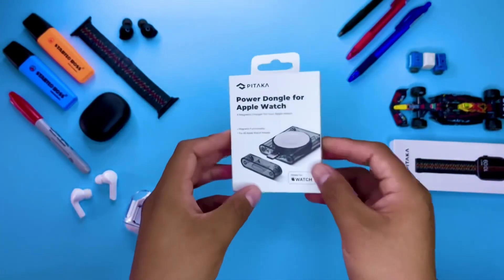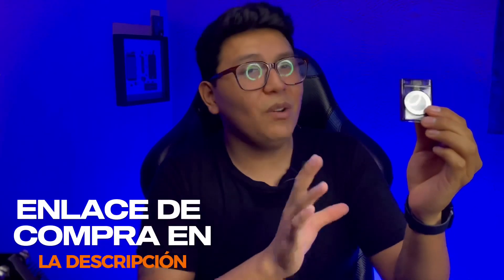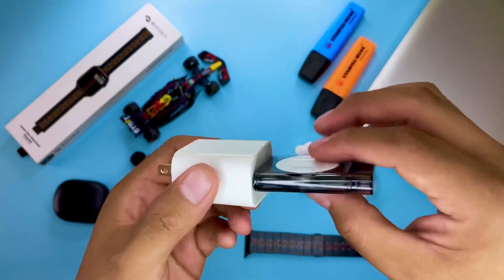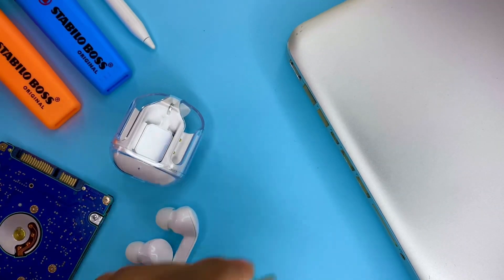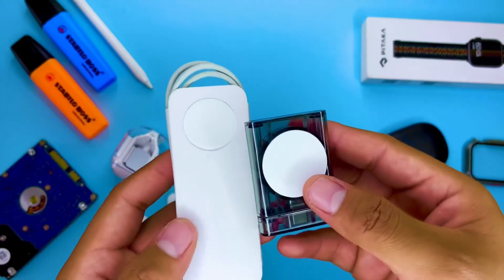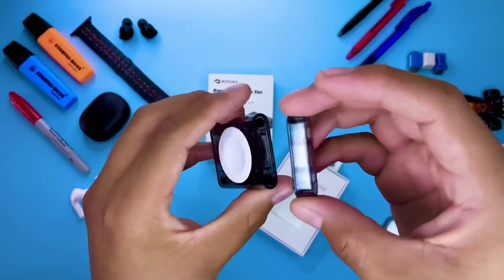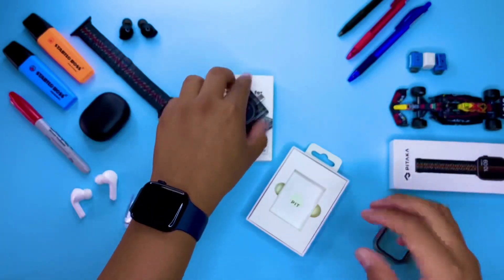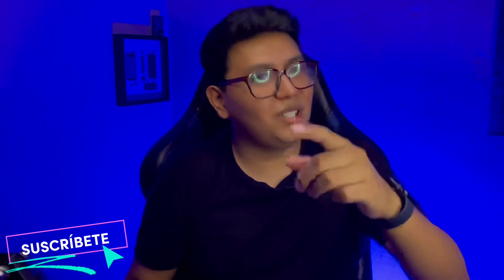Este es el MEJOR ACCESORIO para tu APPLE WATCH | NO SABIAS QUE LO NECESITABAS TANTO